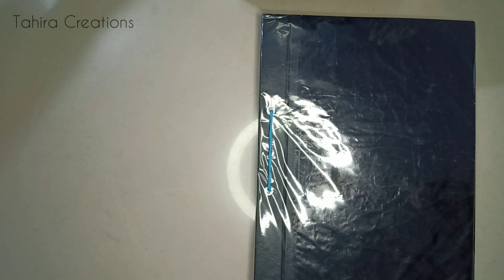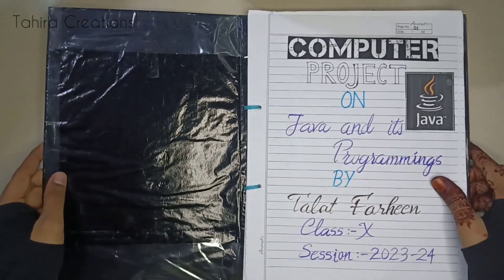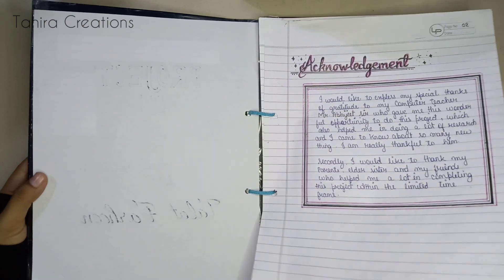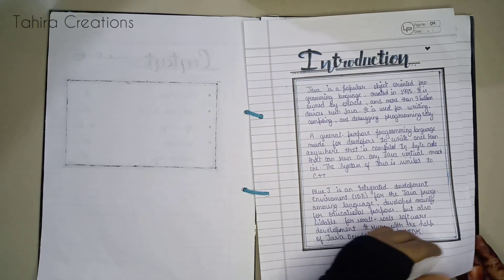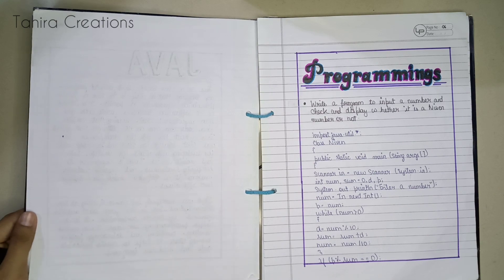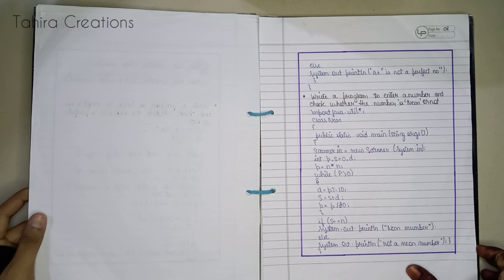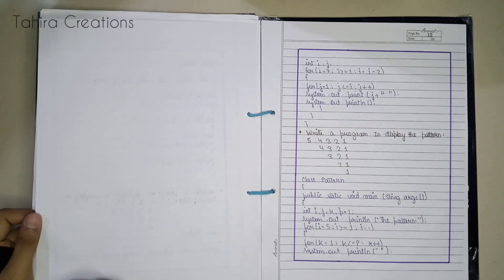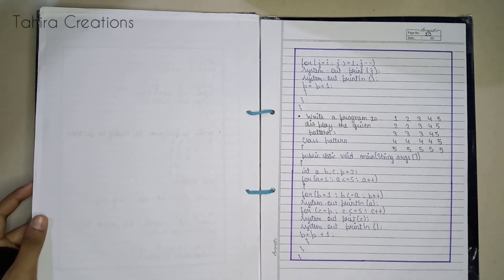Computer Project JAVA class 10 ICSE bluej board project class X project ideas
Chemistry project on Titration class X ICSE | How to make boards project| Class 10 project
ICSE class X Geography project on Wildlife conservation | Boards project Geography | social studies

Maths Project On Bank Accounts class X ICSE | Boards Maths project ICSE  by Tahira Farheen
ICSE Board history project
Boards project
how to make project for board exams
Icse class 10 project
CBSE class 10 project
History project
Icse class 10 history project
Icse project on Abdul Kalam
Project on Dr A.P.J Abdul Kalam
How to make board project
How to make boards project
Boards project 2020
Science project
Maths project
Project ideas
Project decorating ideas
Icse project
icse class 10 project on history
ICSE Boards 2020 project
Geography project on Wildlife conservation efforts in India
Geography project class 10
ICSE X Geography
Boards project